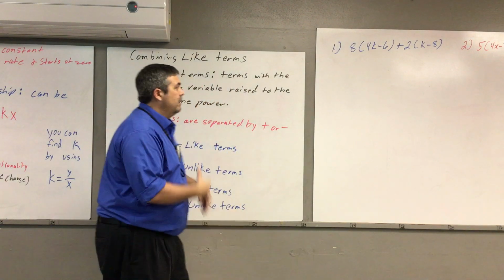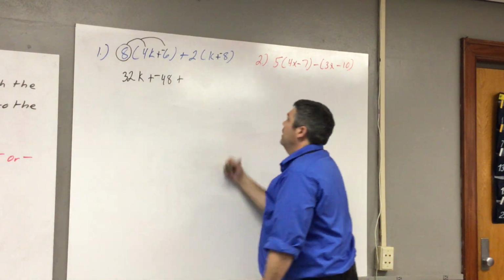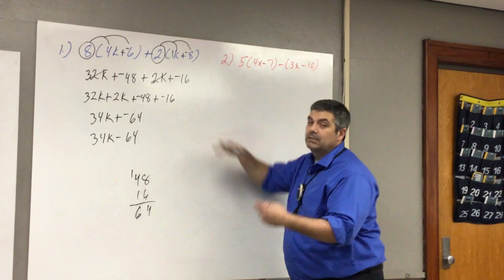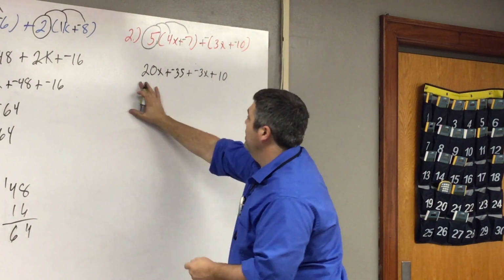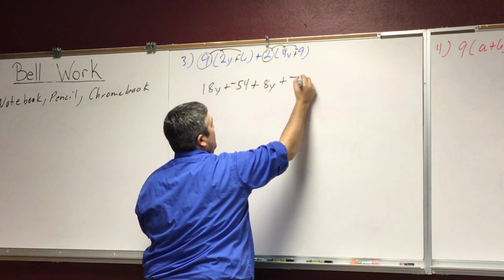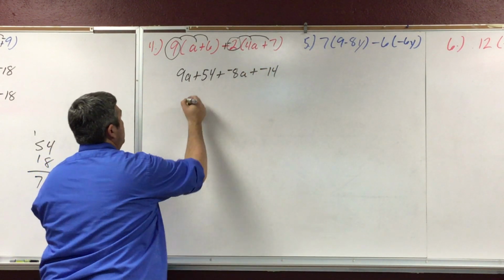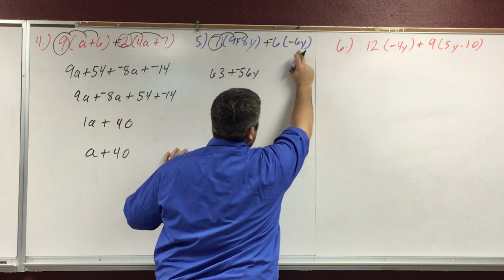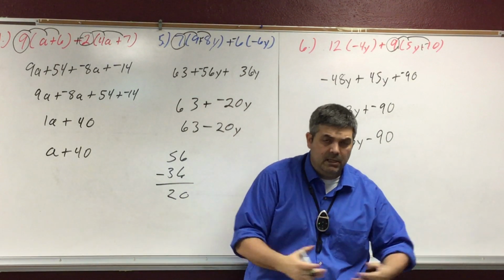Distributive Property/Combining Like Terms Combined